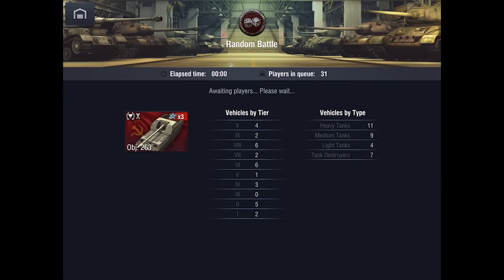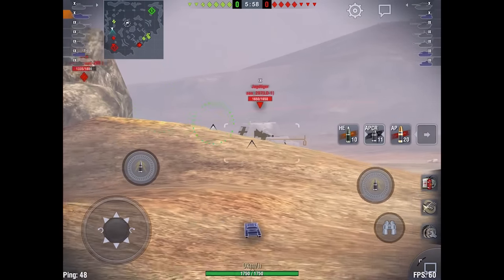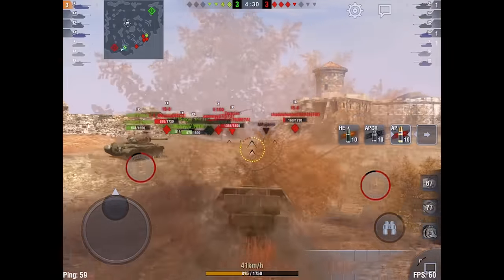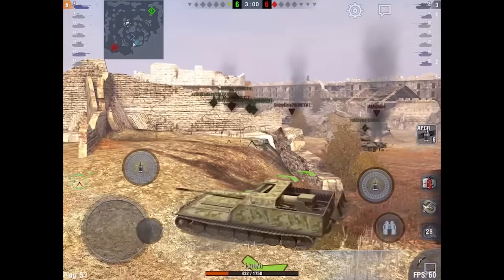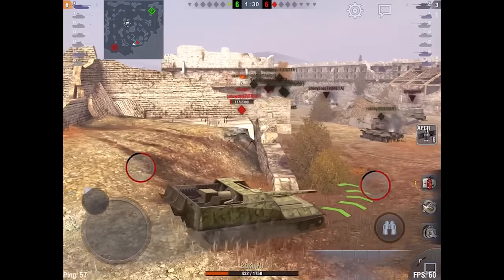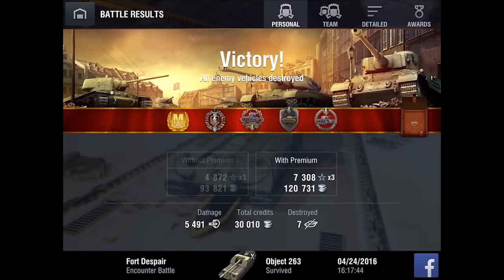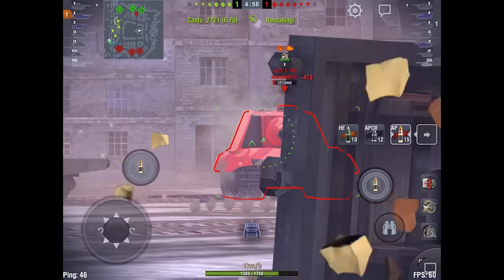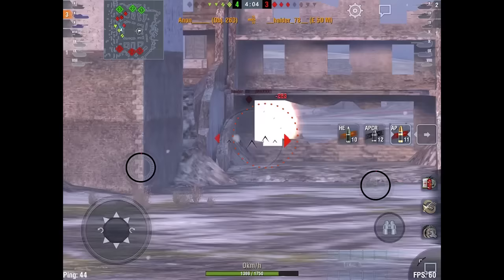Object 263 First Look | World of Tanks Blitz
Gameplay and commentary on the newest tier X Russian tank destroyer. Includes a sweet Raseiniai game.